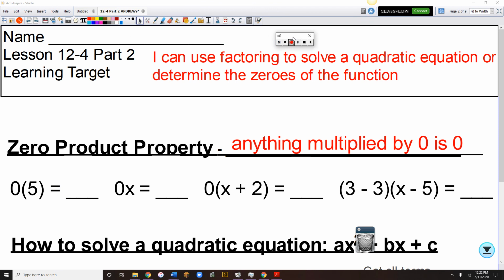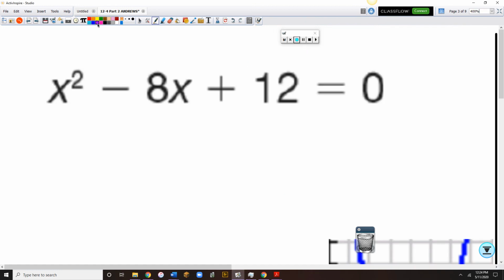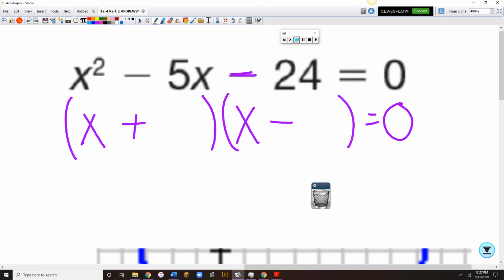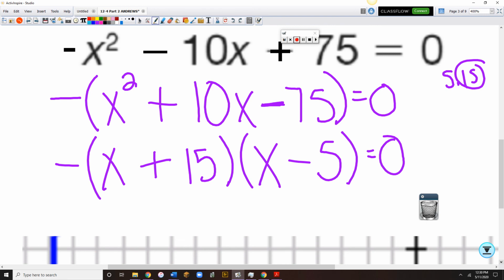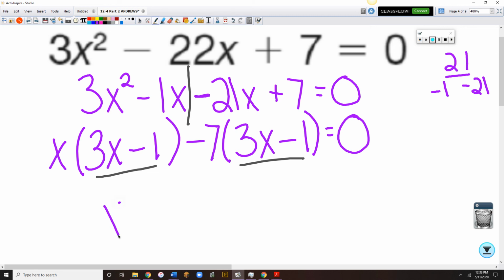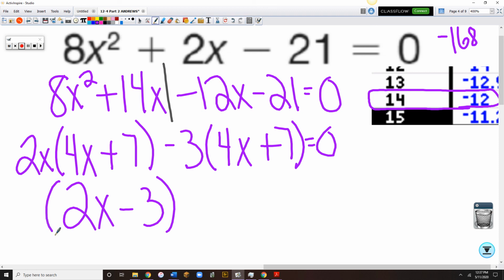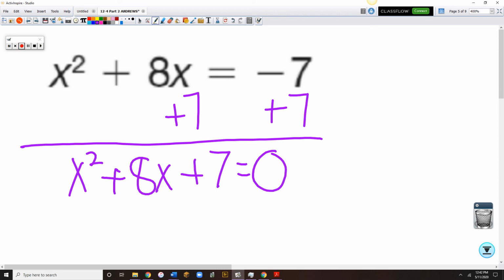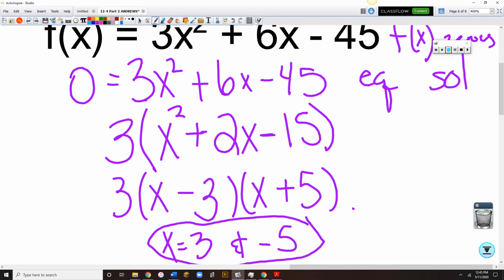ALG 12 4 Part 2